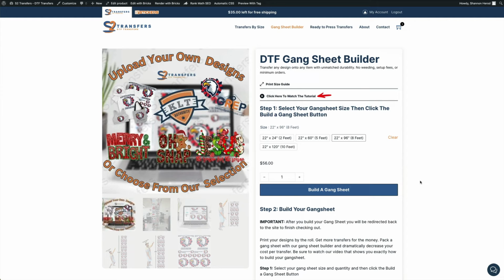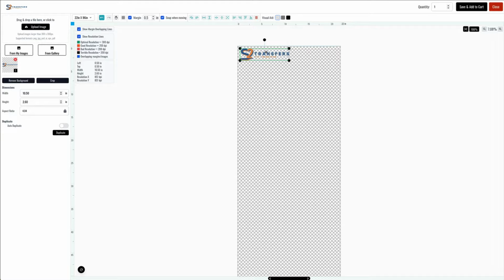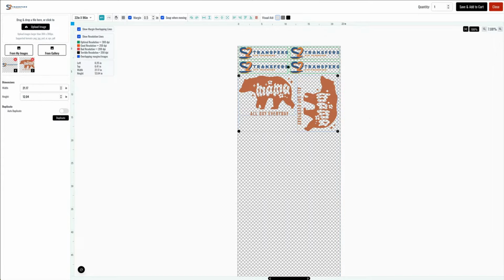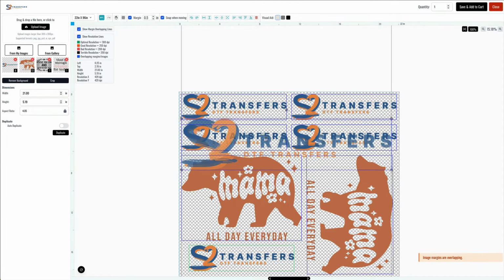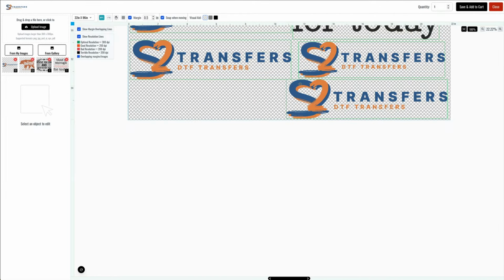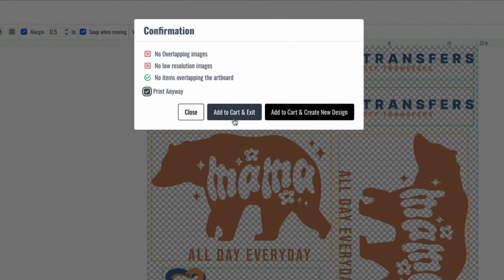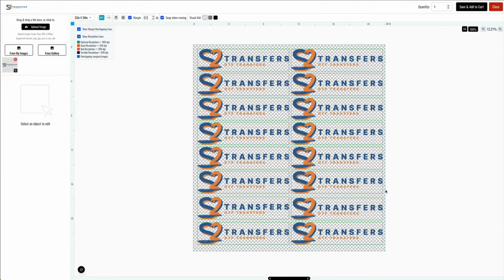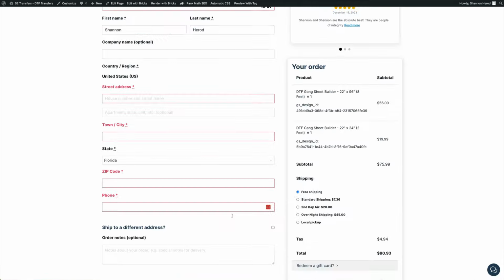New Gang Sheet Builder on S2 Transfers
This video walks you through the process of building a gang sheet for your DTF transfers on our site S2Transfers.com.